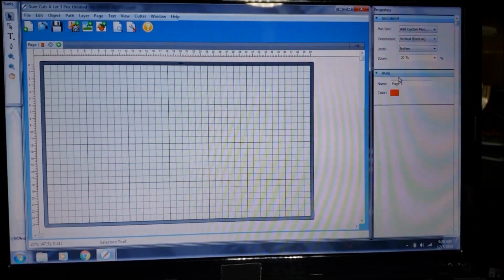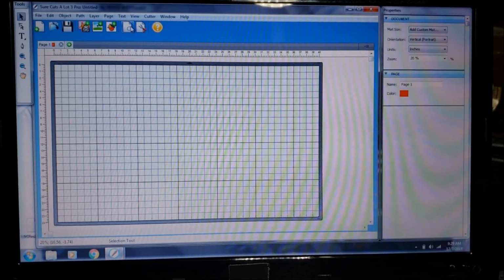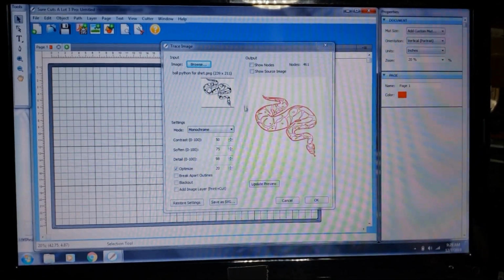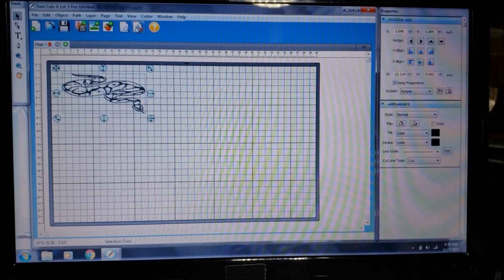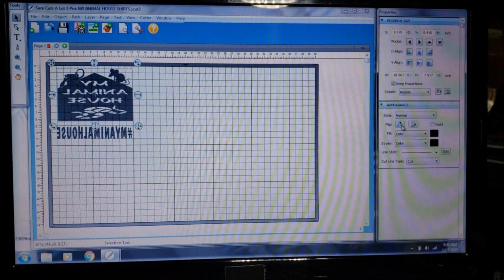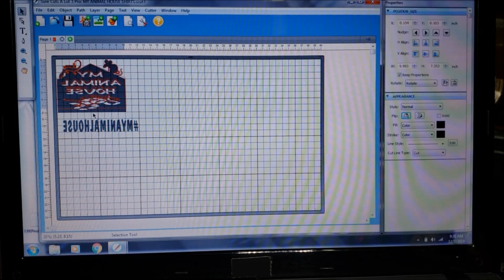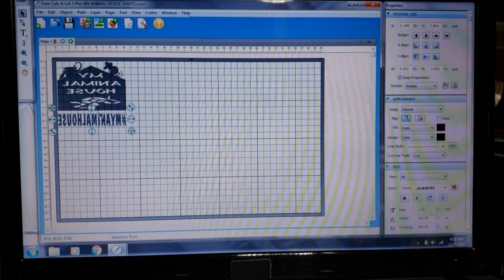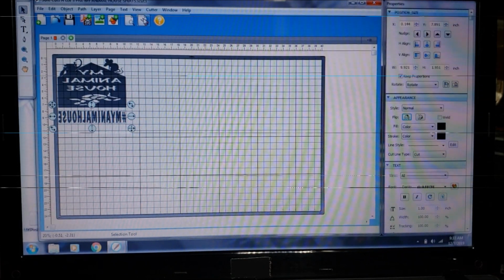"DIY" T Shirt Making Basics ... Amazon Shirts, Cutter & Heat Press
HI EVERYONE WELCOME TO MY CHANNEL - THIS IS A HOW TO VIDEO ON HOW TO MAKE T-SHIRTS STEP BY STEP CUTTING THE VINYL AND WEEDING IT ALL THE WAY TO PRESSING THE VINYL ON THE SHIRT USING AMAZON CUTTERS & PRESSES THAT ARE VERY AFFORDABLE...THE SHIRTS I USE YOU CAN FIND AT MOST HOBBY STORES LIKE HOBBY LOBBY OR JOANNA'S AND CAN BE FOUND ON AMAZON ASWELL ...THE PLOTTER IS A US CUTTER MH 871 - MK2 AND VERY EASY TO USE I MAKE STICKERS, SHIRTS &  STENCILS ...THE PRESS IS BASIC AND WORKS WELL SO FAR HAVE MADE ABOUT 50 SHIRTS SO FAR ..

THANKS FOR WATCHING AND IF YOU LIKE THIS VIDEO PLEASE GIVE IT A LIKE AND PLEASE SUBSCRIBE TO MY CHANNEL AND SMACK THAT BELL .MY ANIMAL HOUSE ...TAKE CARE OF YOU AND YOURS

SHIRTS - Gildan Men's Crew T-Shirt 6 Pack, White, Small

SHIRT PRESS - Super Deal PRO 12" X 10" Digital Swing Away Heat Press Heat Transfer Sublimation Machine

U.S. CUTTER MH 871 - MK2 - MH Series USCutter 34-inch Vinyl Cutter Plotter with Stand and VinylMaster - New Design and Cut Software

VINYL ( HEAT TRANSFER ) - HTV Heat Transfer Vinyl Bundle: 25 Pack Assorted Colors 12"x10" Sheets, Iron On Vinyl for Cricut & Silhouette Cameo, BONUS Teflon for Heat Press Machine or Home Iron On DIY T-Shirts & Fabrics

MUSIC - ON THE HUNT - You're free to use this song and monetize your video.